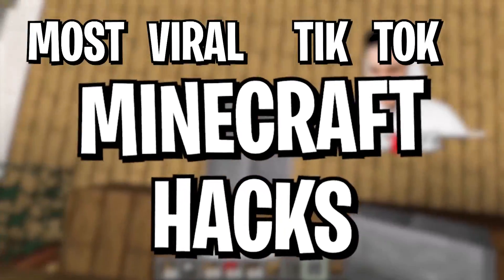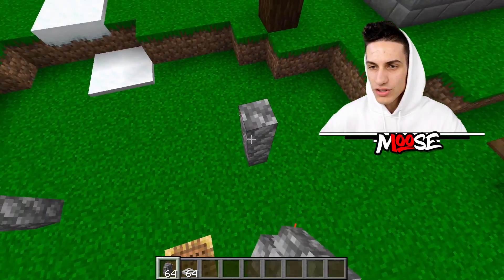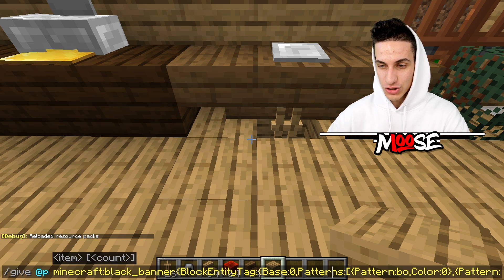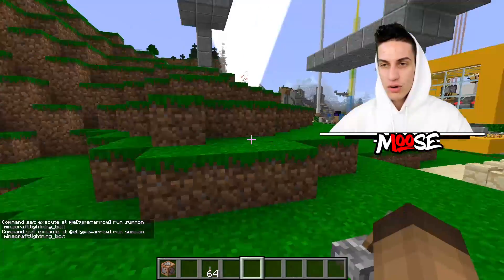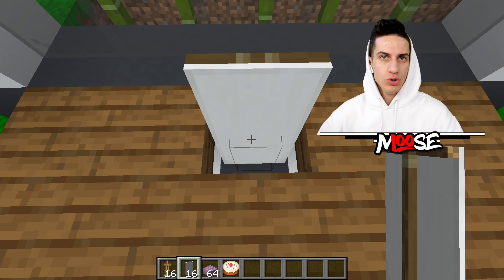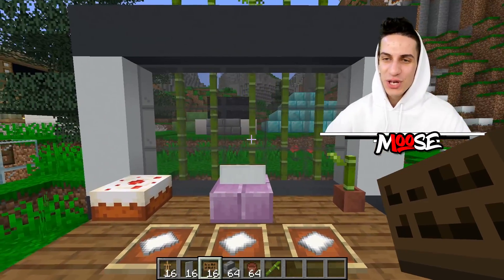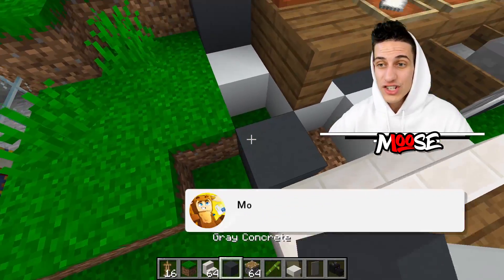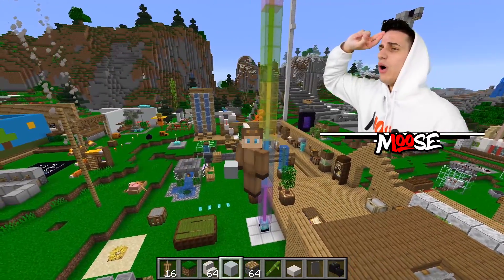Testing NEW VIRAL TIKTOK MINECRAFT HACKS! **THEY WORKED**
TESTING POPULAR TIKTOK MINECRAFT HACKS! **THEY STILL WORK**